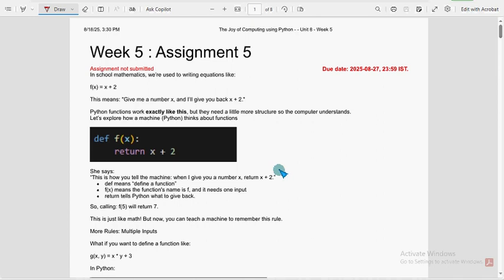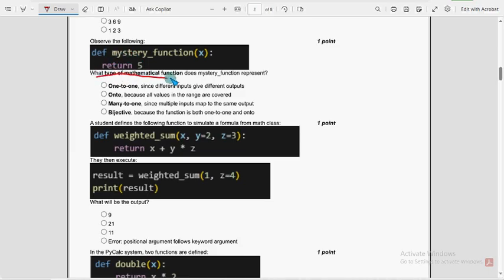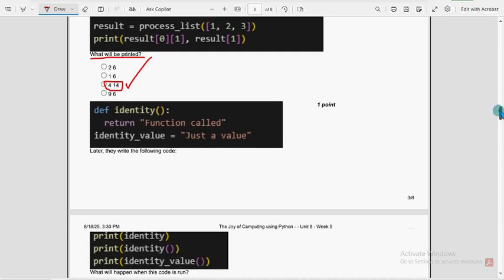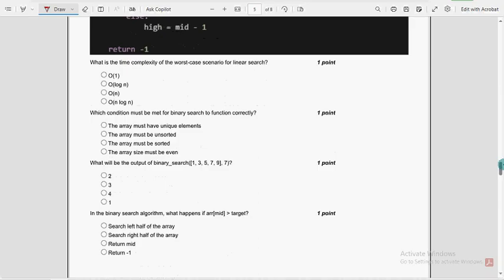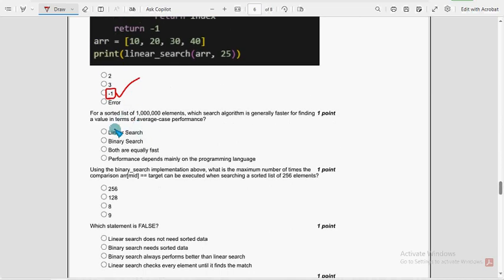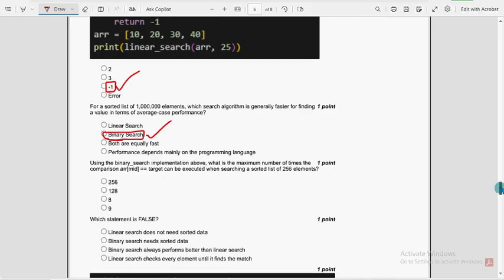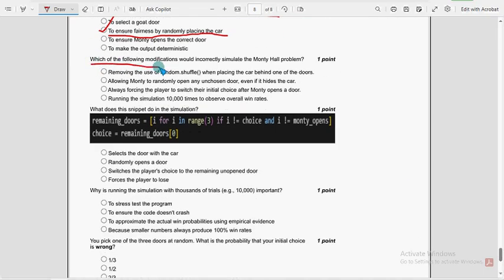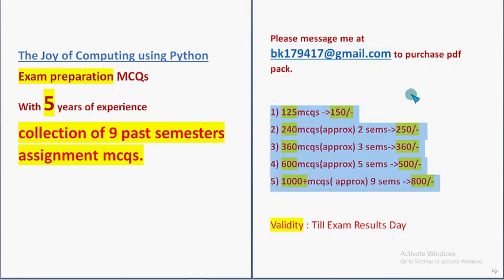NPTEL Joy of Computing Using Python Week 5 Assignment Answers 2025 | Quiz Solution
📘 NPTEL Joy of Computing Using Python – Week 5 Assignment Answers | July–October 2025 Session

This video provides full quiz solutions for Week 5 of the popular NPTEL course "The Joy of Computing Using Python." All answers are explained clearly and match the July–Oct 2025 session questions.

1) 125 mcqs - 150/-
2) 240 mcqs(approx) 2 sems - 250/-
3) 360 mcqs(approx) 3 sems - 360/-
4) 600 mcqs(approx) 5 sems - 500/-
5) 1000+ mcqs( approx) 9 sems - 800/-

1 semester - 120 mcqs(approx)